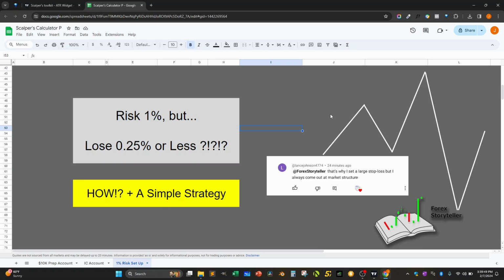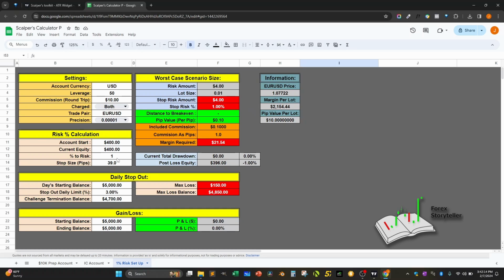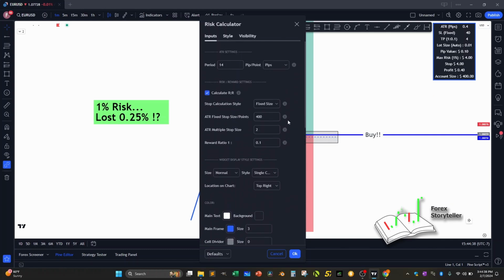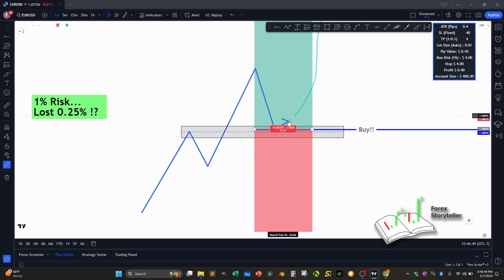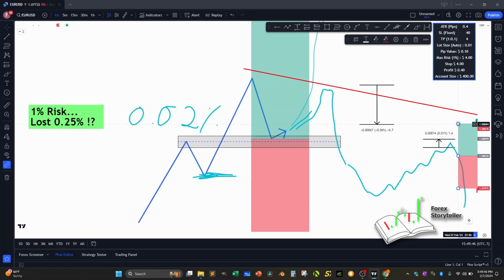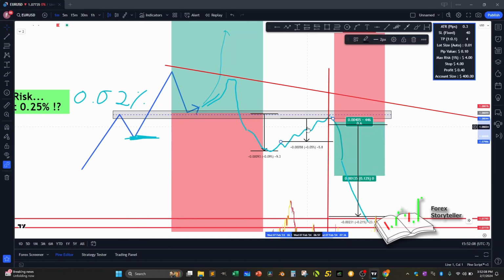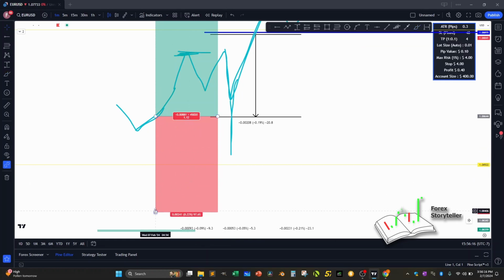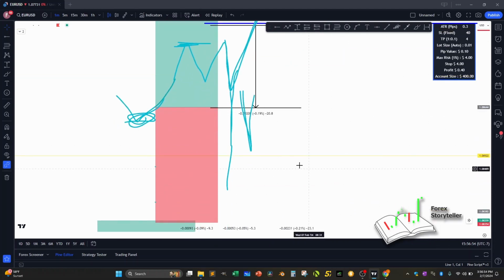Risk 1%, But only Lose 0.25%!? How To Risk Like a Pro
lose less when you're wrong & cath BIG moves with trailing stops using simple market structure to trade.

Take a look at how to apply the "Rip Cord" Stop, & setup your account for proper risk and learn how to use a simple market structure strategy to manage your risk to the smallest loss possible.

Losing the least when you are wrong is the ultimate goal of any trader to be able to do consistently.

"The ones who make the most, lost the least when they are wrong"
     - A Very Wise Trader

The less you lose now, the less you have to make up for on the next trade if this one should happen to not be right. By losing the smallest amount possible, you can make it much easier to be profitable consistently because you will spend less time recovering, and more time making positive gain for the equity 👍

Big thanks to @lancejohnson4774  for the idea and great comment to simplify my way of engineer explaining 😁

** WARNIG/Prerequisites:

1. This strategy and method relies heavily on your own Discipline to make & stick to a trading plan before you enter the position.

2. Requires a control over your own psychology, willingness to close a bad position ("Loss"), and strict focus on risk first over profits (profit is the reward for correct & consistent risk management, the main thing you can control)

3. Lack of discipline, lack of a trading plan, or the existence of greed/hope will cause this method & strategy to do more harm than good. You DO NOT want to let the stop get hit. You want to take the best "Bad" price you can get to make it out with a scratch to the account, not an apocalyptic loss over and over. If you are new to trading, or not feeling comfortable with this method, I would recommend using a set or smaller stop in a standard understood way.

4. Experience HELPS.

5. Nobody can predict the markets, & my crystal ball has been in the shop for ages (can't find the right part to fix it) so, we have to focus on what we do know can happen, and reap the rewards when things go right.

6. ALWAYS Protect the worst case scenario, then try to bargain the best deal to lose the least when you're wrong, and win more positive pips when you get it right 👌

Scalp Strategy Calculator (Best used with Google Sheets):
*Save a Copy to make edits:
     *Does not include Metals or Indexes at this time...

0:00 - Intro & Idea
1:56 - Risk Set-Up
5:03 - The Strategy & Theory of Use
9:28 - Bargain the Best Bad Price Example
10:50 - The "Less Loss More Gain" in Use
12:05 - Definite Invalidation & Just Close Example
13:32 - WARNING WARNING WARNING!
13:55 - Trailing Stops & Beginner Recommendation
19:32 - Weeks outlook and my plans the next few days til next week